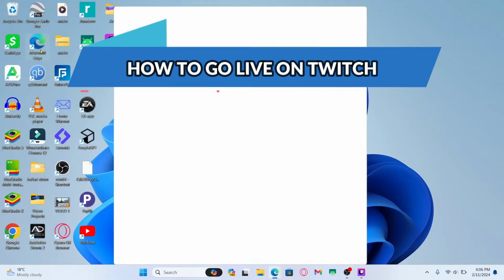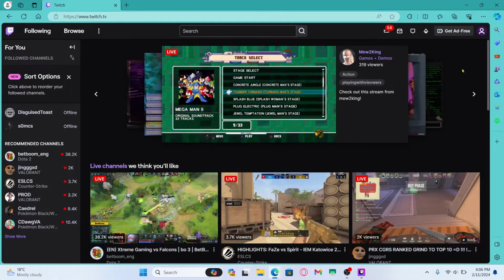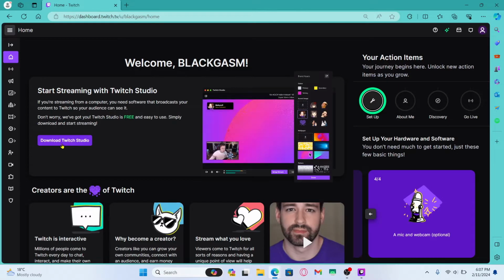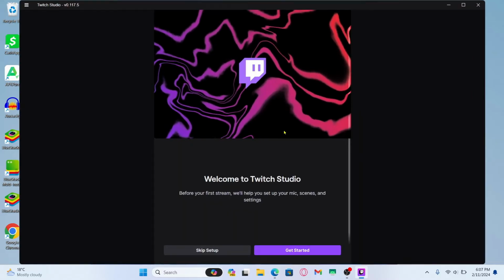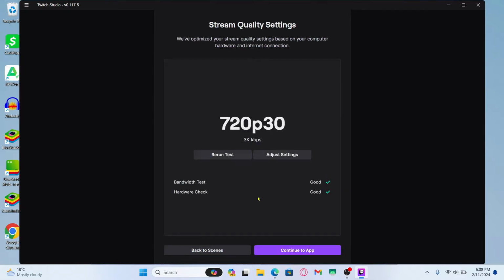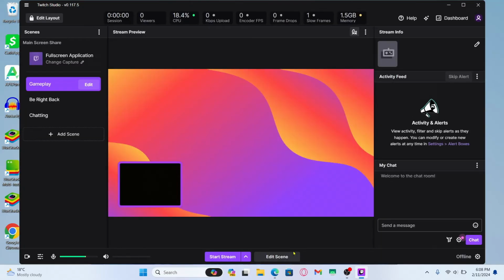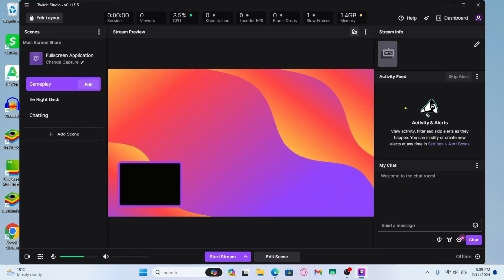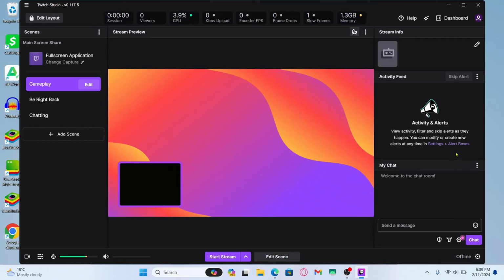How to go Live on Twitch?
Ready to share your gaming adventures, connect with your audience, and build your community on Twitch? In this comprehensive guide, we'll walk you through the simple steps to start your own live stream on Twitch, whether you're a seasoned broadcaster or just getting started.